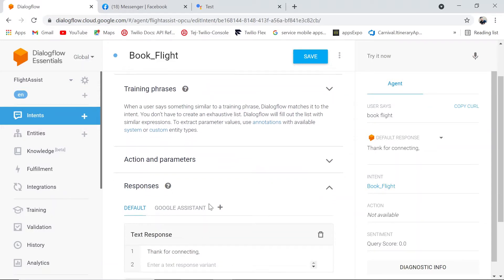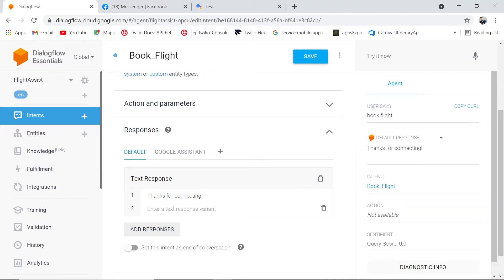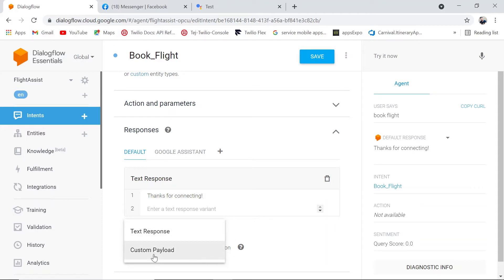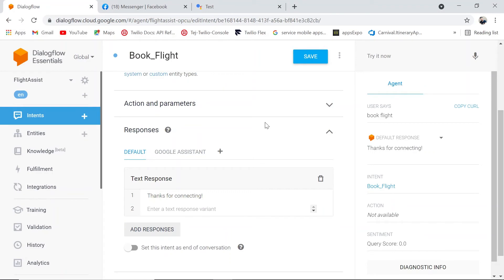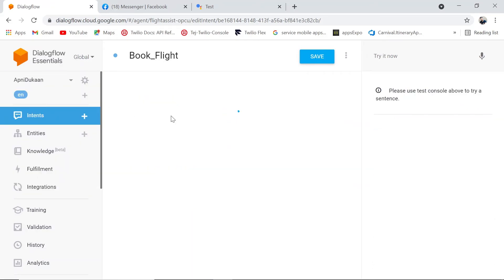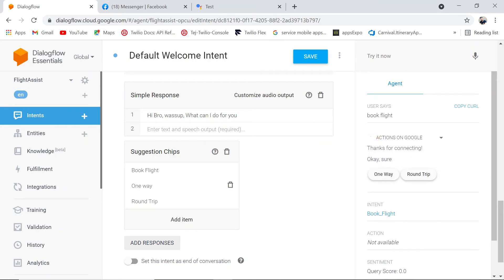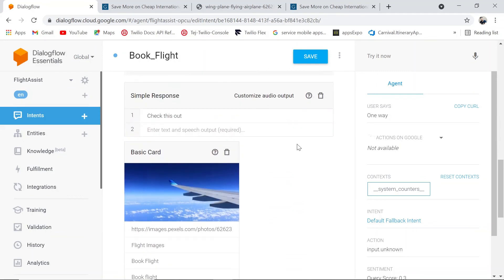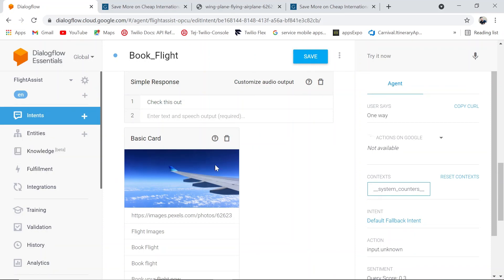Dialogflow Chatbot - 03 | Response Multi Channel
Dialogflow response for Multiple Channels.

In this video, for reference I have used google assistant response.